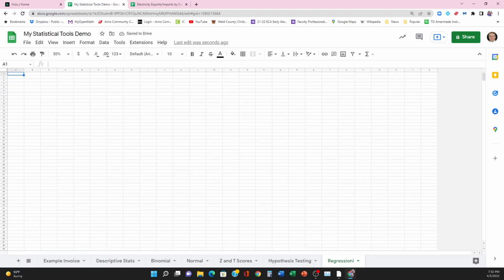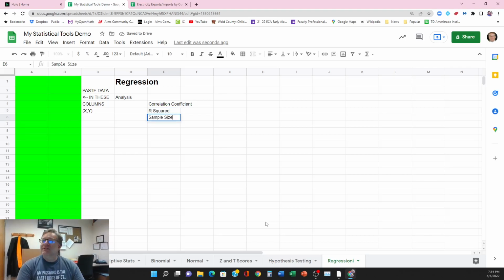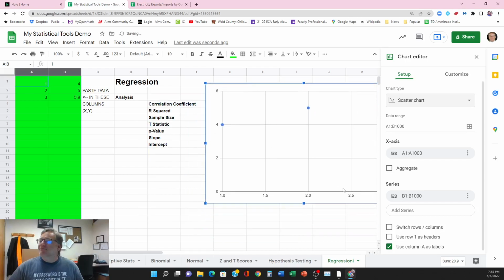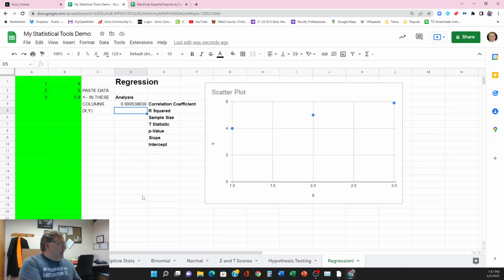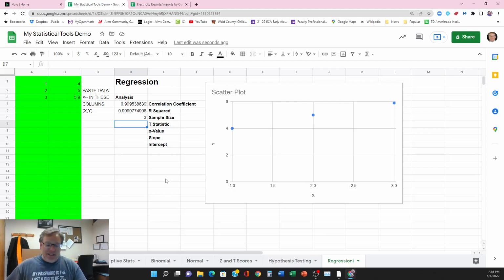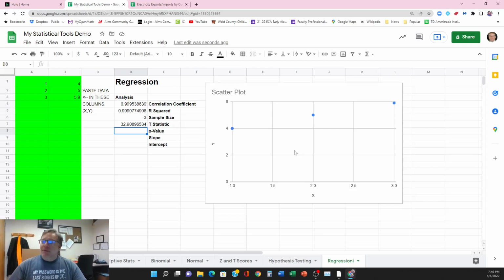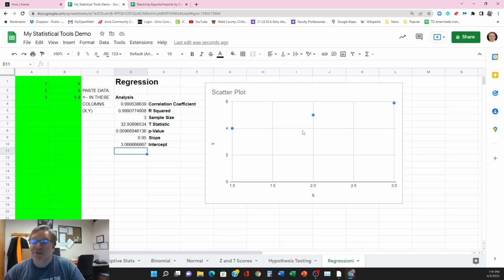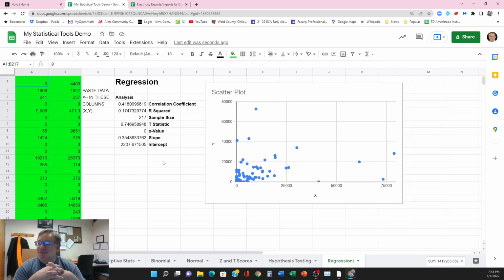MAT135 Project 5a Tutorial